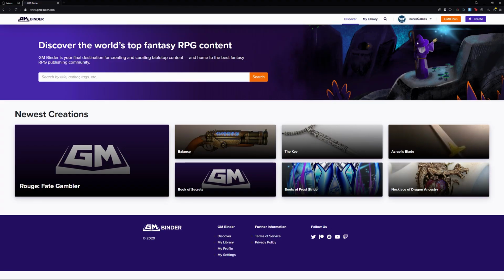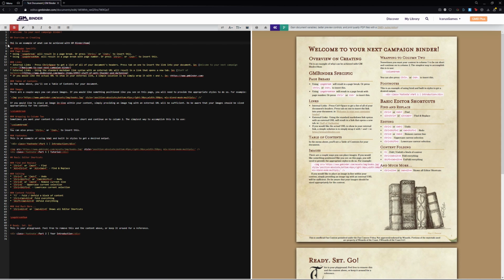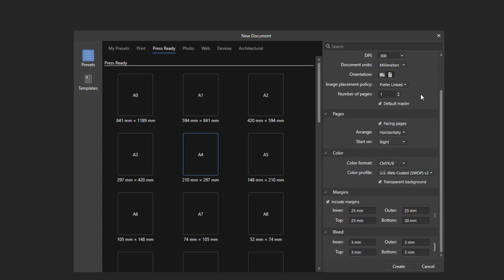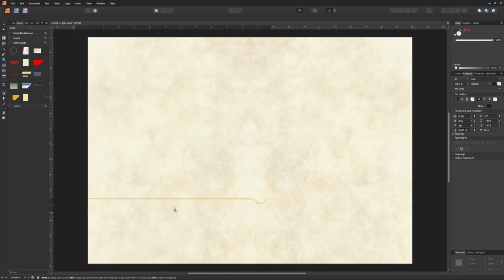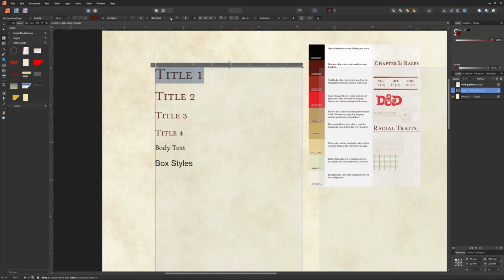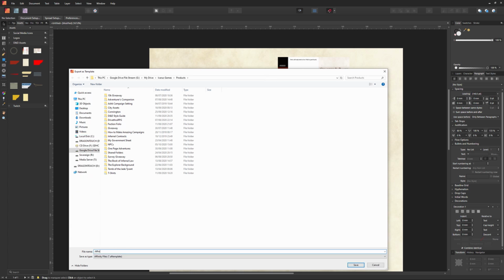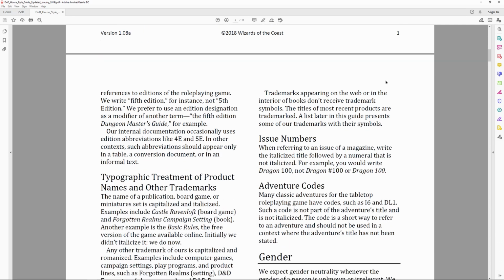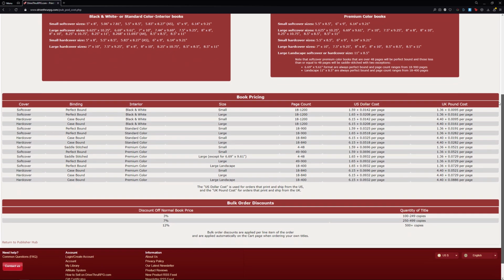How I Make My TTRPG Homebrew Documents Look FANCY!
After my video looking at my homebrew setting guide, a bunch of you folks wanted to see how I go about designing my homebrew PDFs, so I put together this video looking at the different options you can use and where to find resources.

00:00 Intro
01:04 GM Binder & Homebrewery
01:48 UnearthedArcana
02:59 Affinity by Serif
03:34 Setting up a Template
05:47 Patreon
06:21 Setting Up Text Styles
07:30 Finding Art
08:55 The D&D Style Guide
09:33 Printing
11:48 Deck of Rumours
12:51 Conclusion